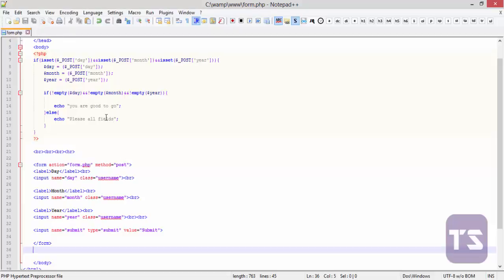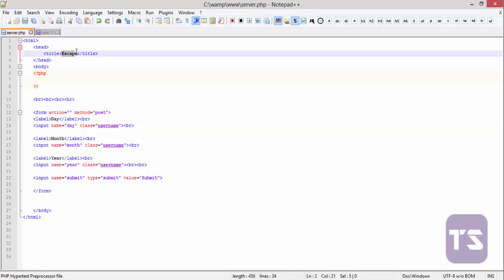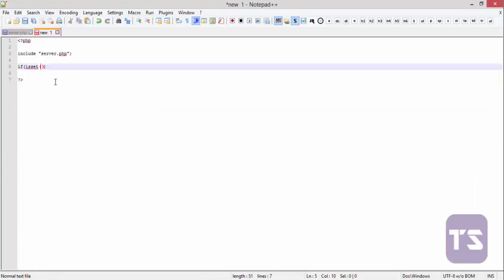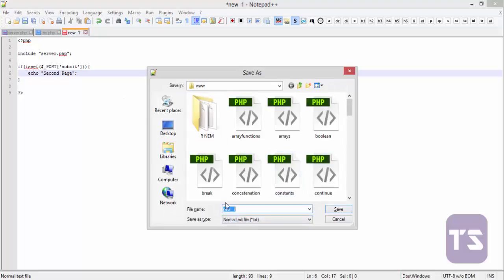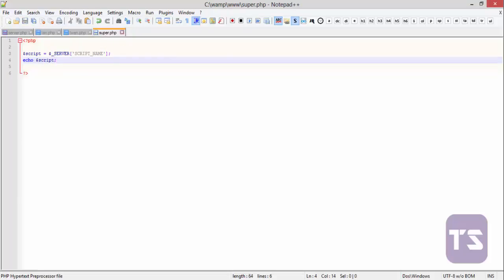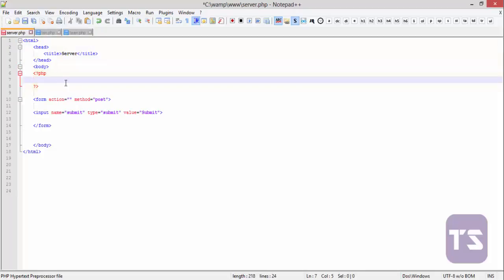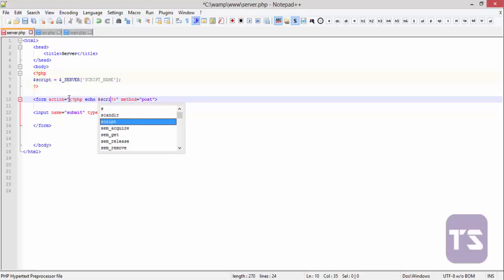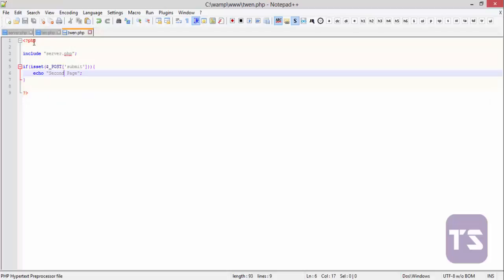61 server variables